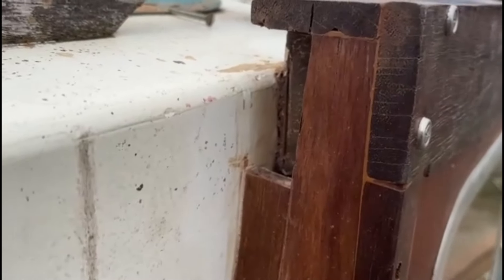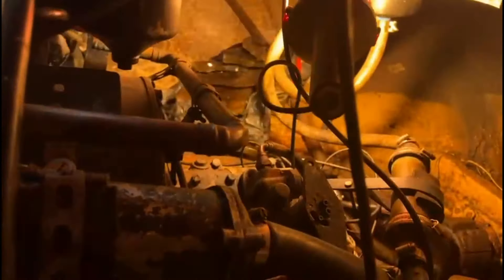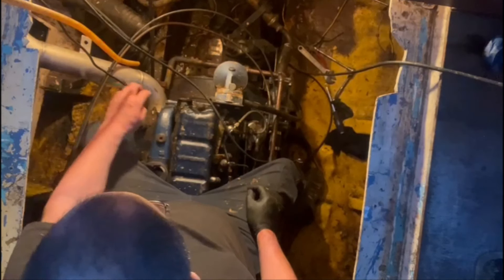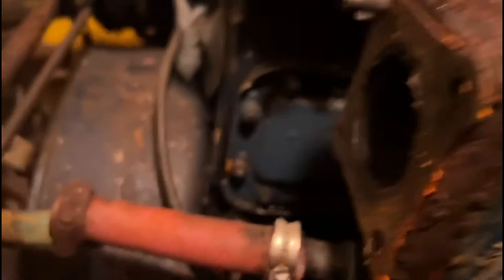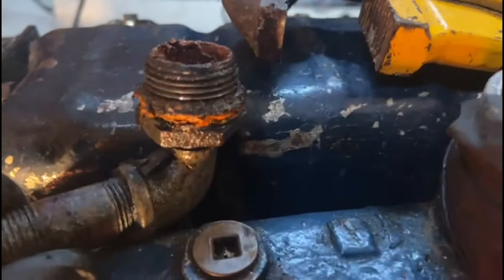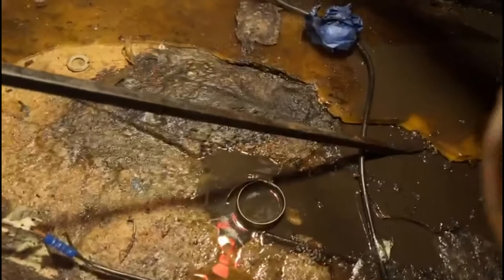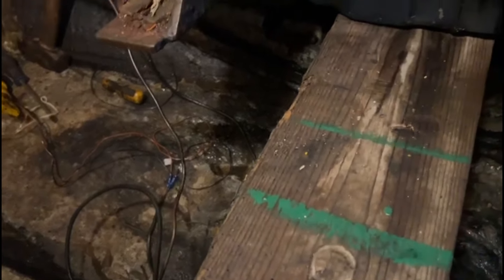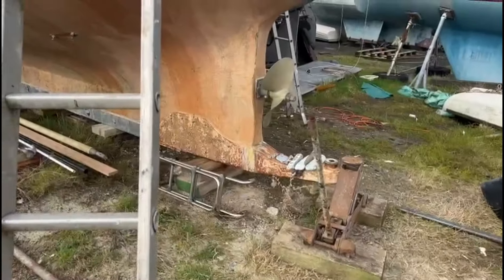Colvic Watson 35 Restoration: Engine Removal & Bilge Cleanup | Ep.8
Welcome back to another exciting episode of our Colvic Watson 35 restoration project! Today, we're diving deep into the engine room as we tackle some crucial tasks. Join us as we carefully remove the engine from its mounts to gain access underneath. Years of wear and tear have taken their toll, with epoxy poured over the concrete ballast causing cracks that need immediate attention.

But that's not all! With the engine out of the way, we're seizing the opportunity to conduct a thorough inspection and service. We'll be removing the shaft coupling and even taking out the rudder for a complete assessment. It's all about ensuring that every aspect of our beloved vessel is in top-notch condition.

Engine crane used in this Episode
Filming Gear:

My GoPro's
My DJI Mic2
My Chest Mount
My Drone
My SD Cards
My Camera Backpack
My Camera Mounts
My GoPro Battery Charging Dock
My GoPro Batteries